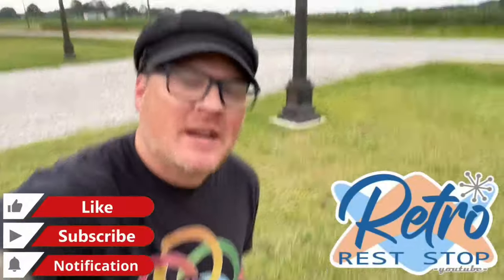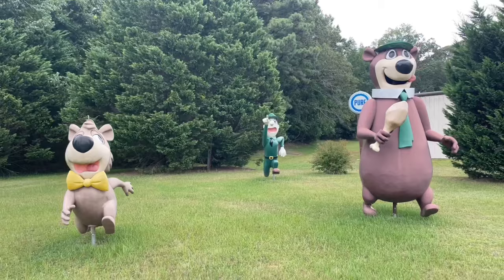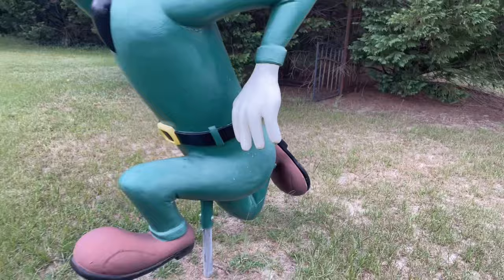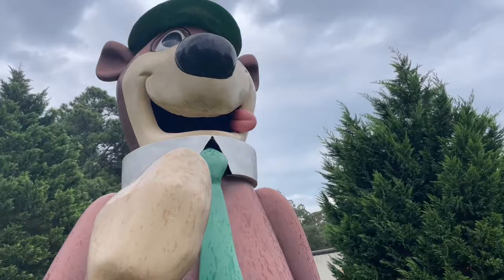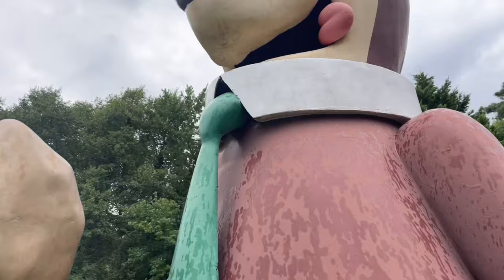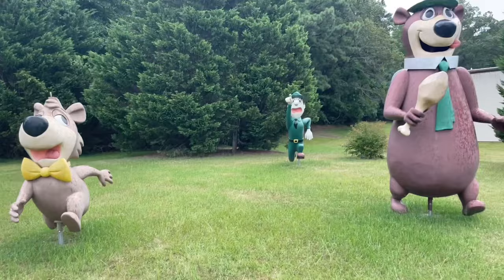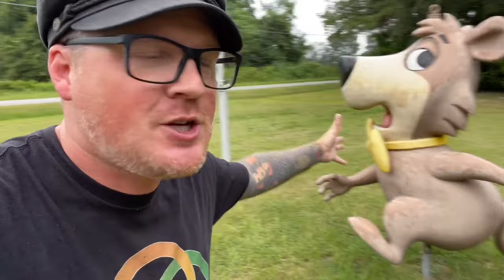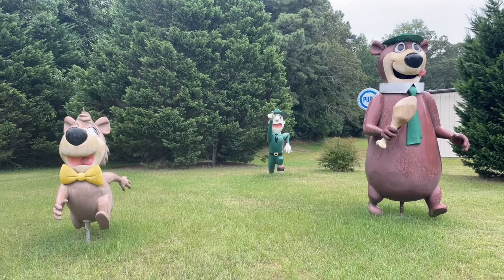World’s Last Yogi Bear’s Honey Fried Chicken Statues In Nashville, NC | Roadside Attraction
Opening in 1968, Yogi Bear’s Honey Fried Chicken was a Carolina’s restaurant chain that operated for only a few years, as by the late 1970’s all but one store remained. Each location used large fiberglass statues of Yogi, Boo Boo, Ranger Smith, and Cindy created by the International Fiberglass Company to promote themselves. As each restaurant closed a Jellystone Park campground in North Carolina bought the statues and dumped them in a vacant lot, never to actually be used. There they sat rotting away until 2008 when the land was developed and the statues exhumed. Thankfully Leon Parker, a local sign collector from Nashville North Carolina was able to save one of each character (with the exception of a Cindy), and by 2019 had each statue restored and on display at his vintage sign museum. These statues are the last known of their kind, and Leon has hinted that he may have located a Cindy to complete his collection. Leon welcomes visitors to his property to take photos with the classic Hanna-Barbera characters and can be easily located directly off interstate 95.